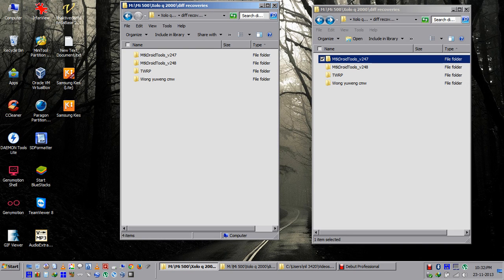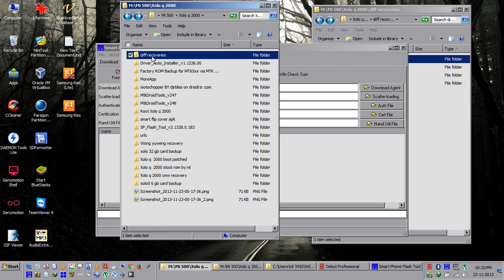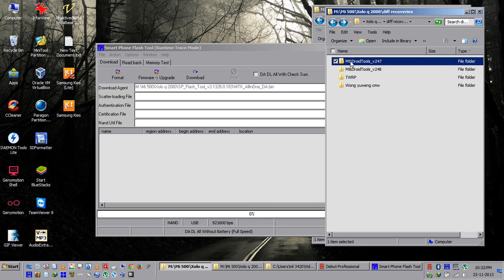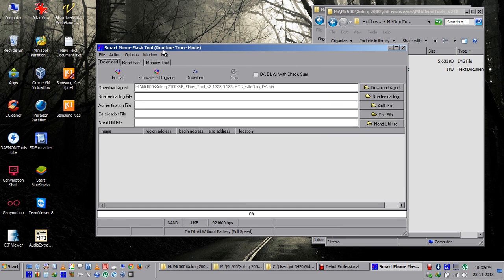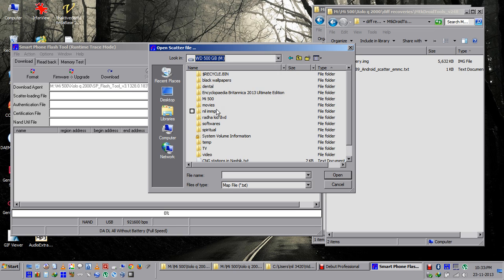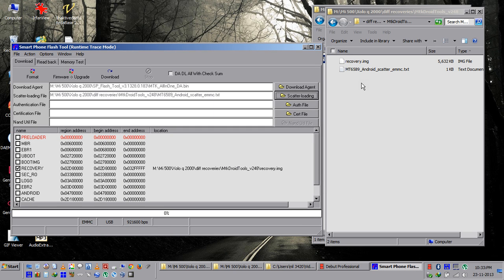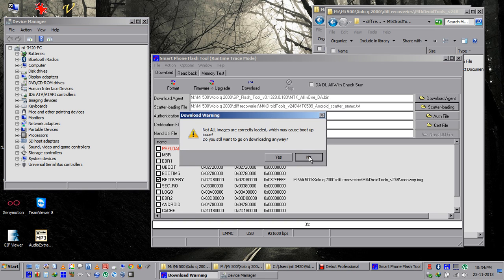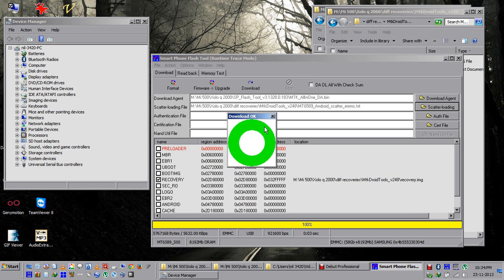How to flash recovery by sp flash tool on xolo q2000